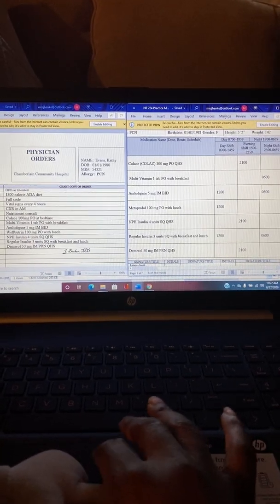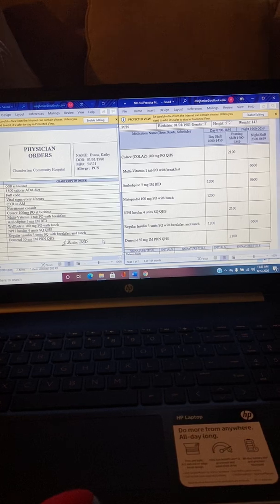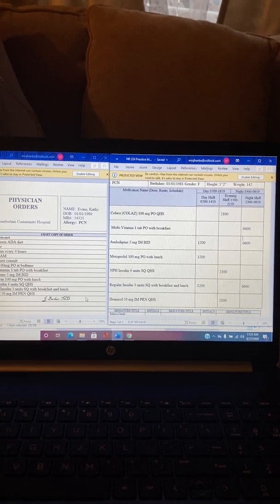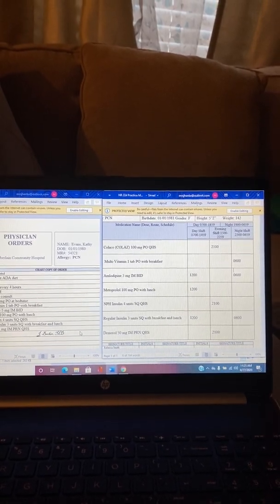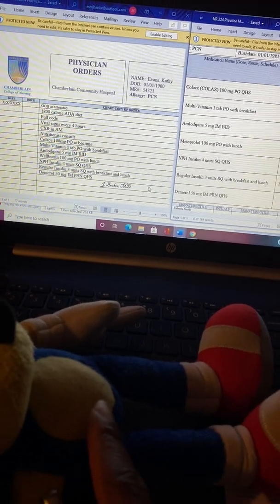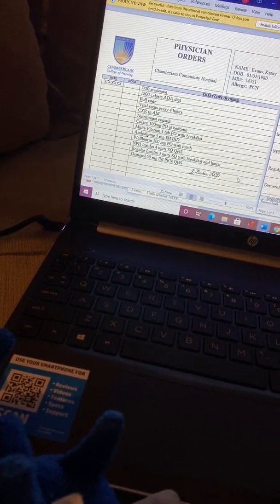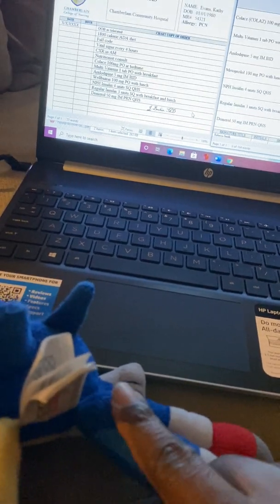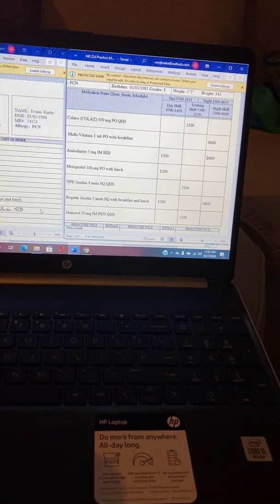August 27, 2020